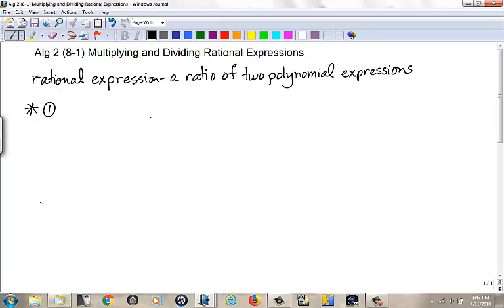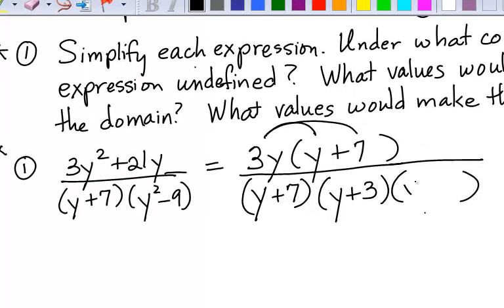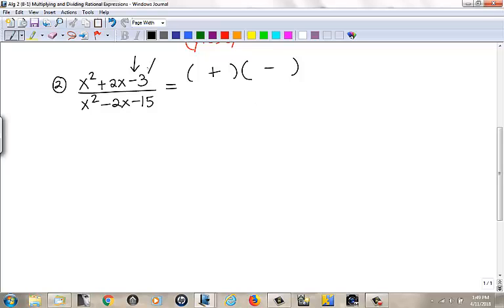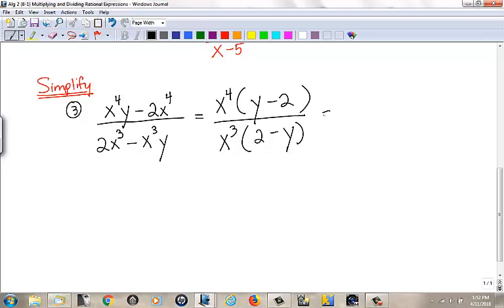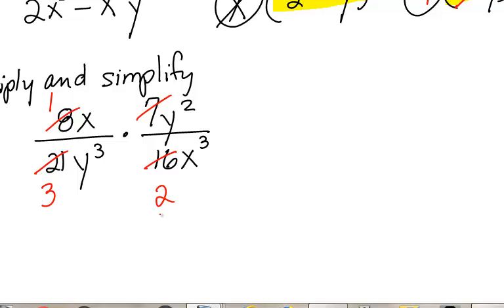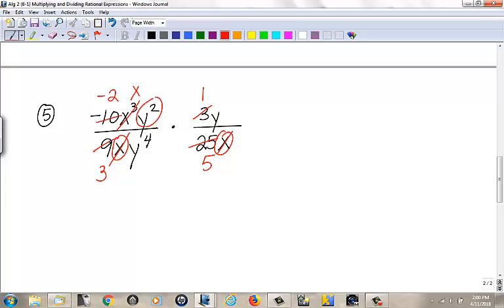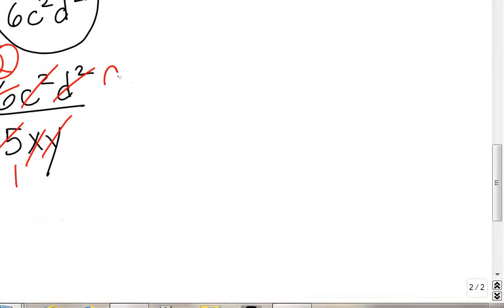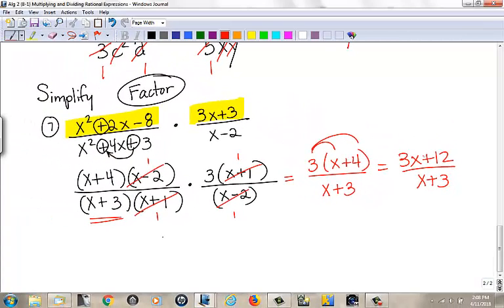ALG 2 MULT AND DIVIDING RATIONAL EXPRESSIONS